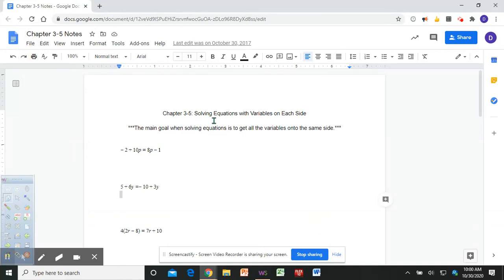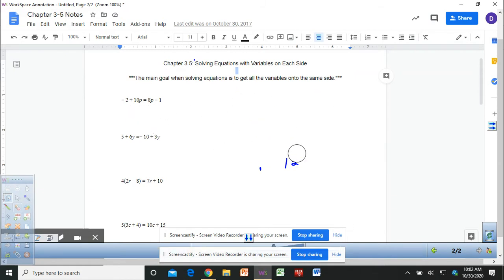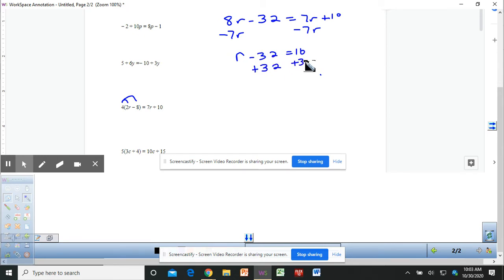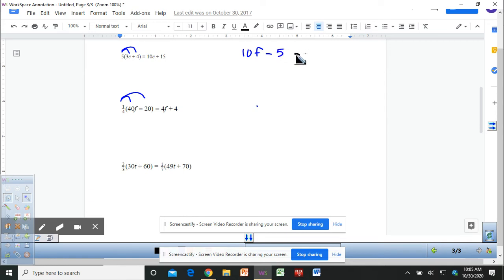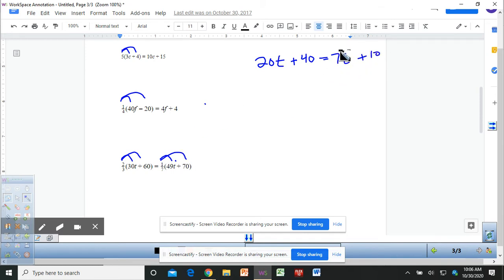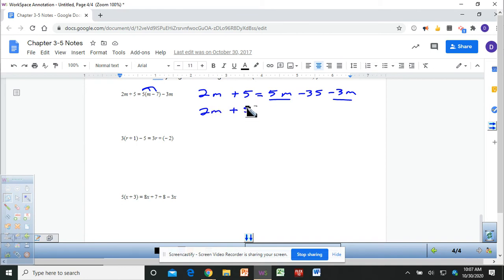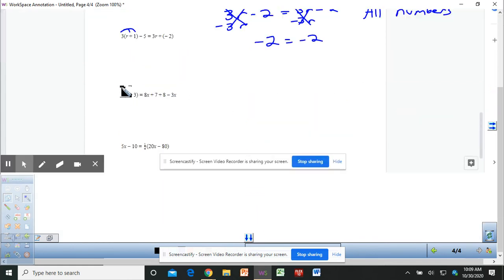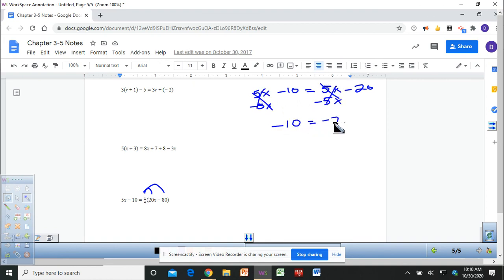3-5: Solving Equations w/ A Variable on Both Sides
How to solve equations with Variables on both sides of the equal sign